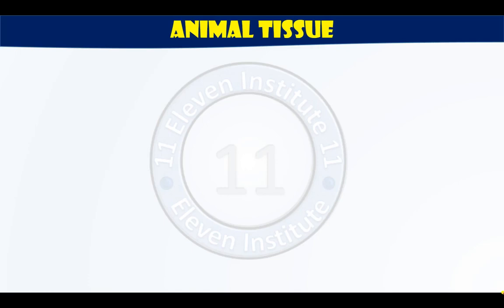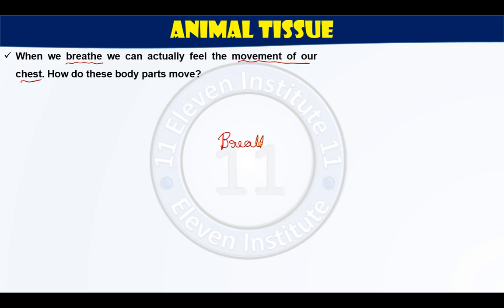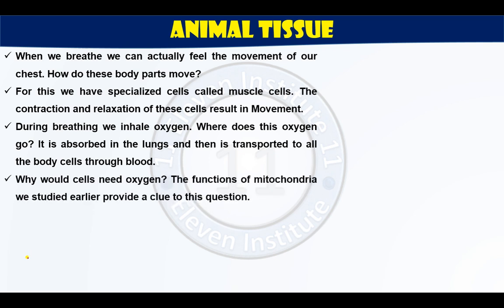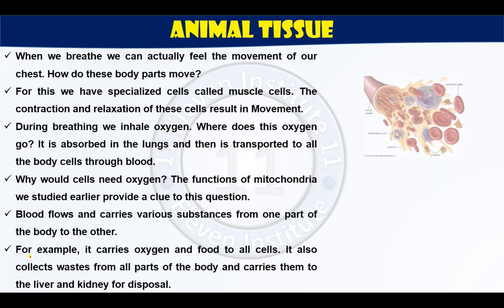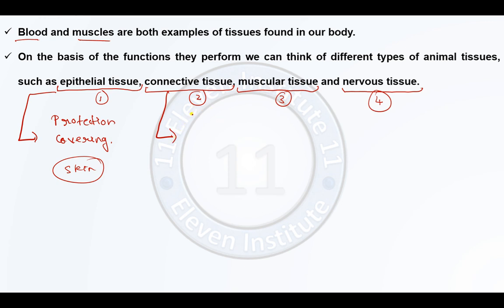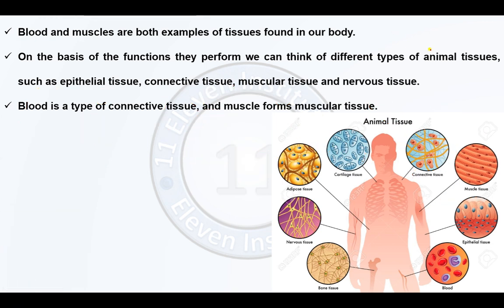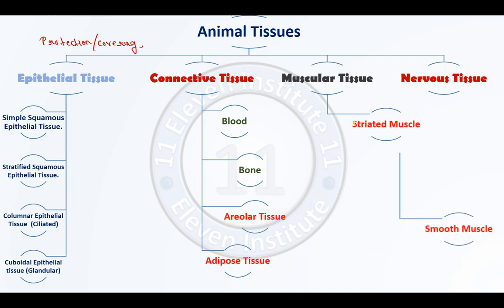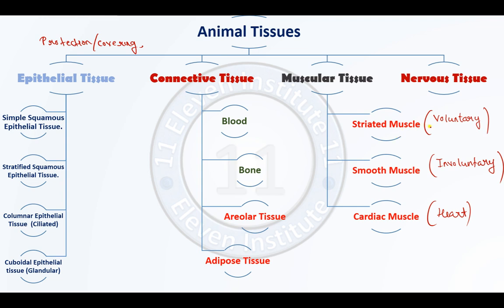CLASS 9 / SCIENCE/ CHAPTER 6 / PART 6